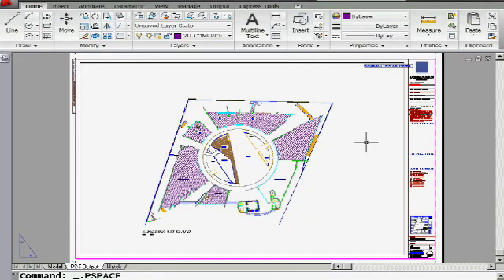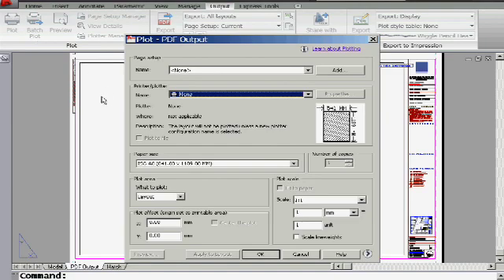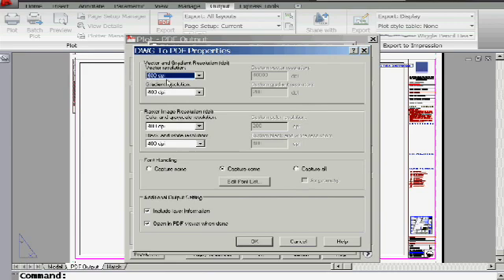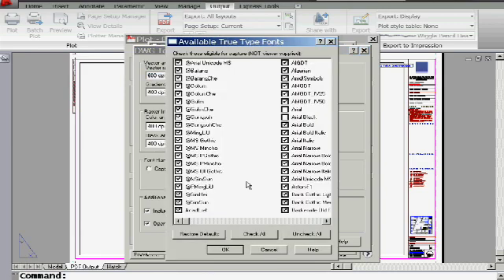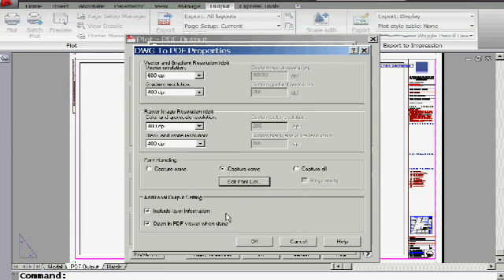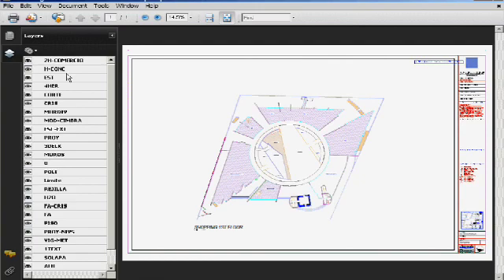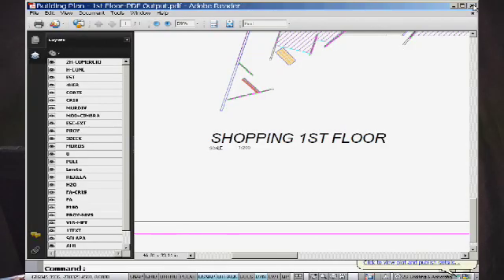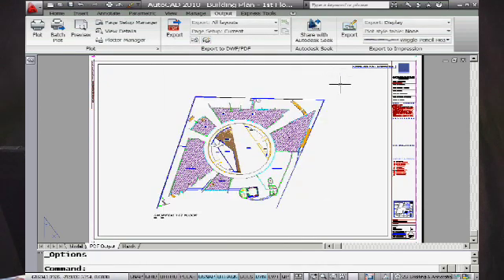Lynn Allen: AutoCAD 2010 Saving Out to PDF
In the past, when you saved out to PDF, the resulting files were very large and you couldn't edit text. Lynn Allen shows how AutoCAD 2010 decreases file size, improves resolution, and allows you to edit text.